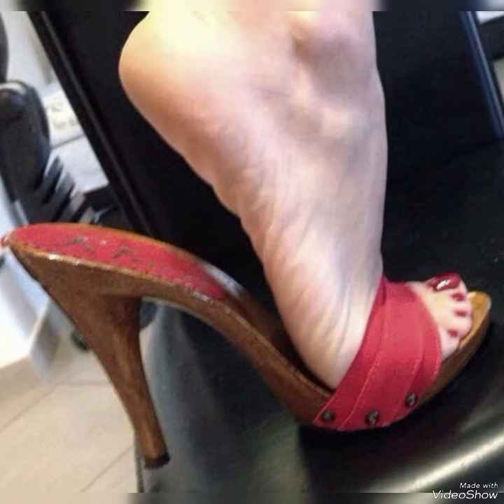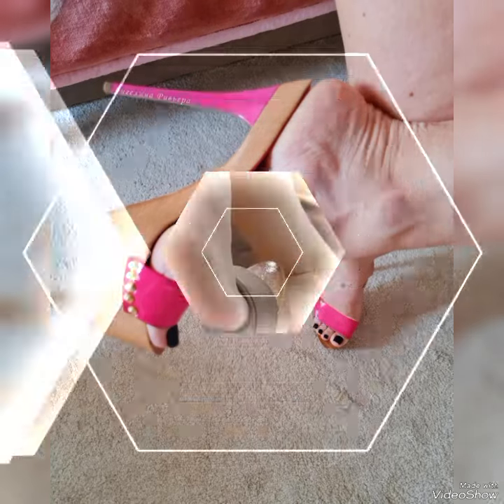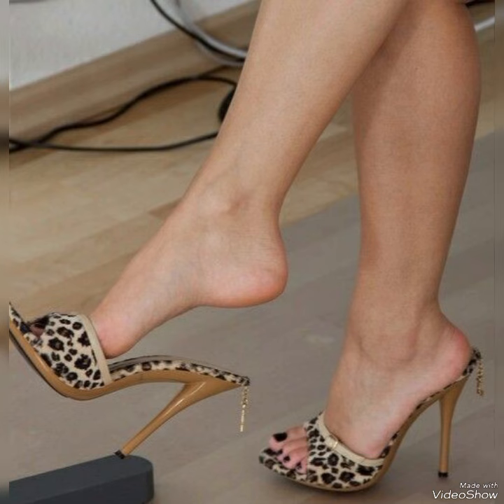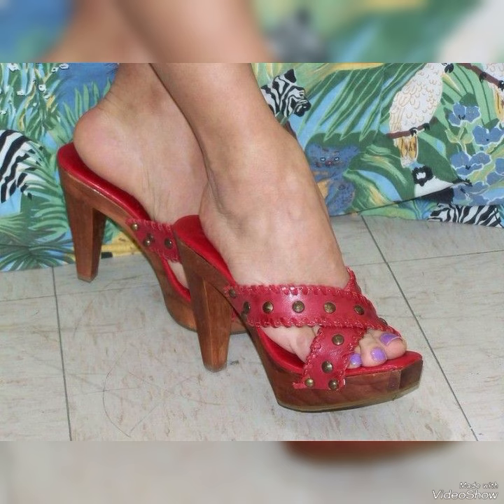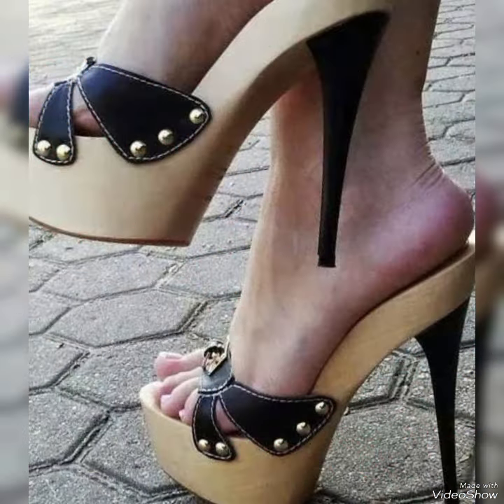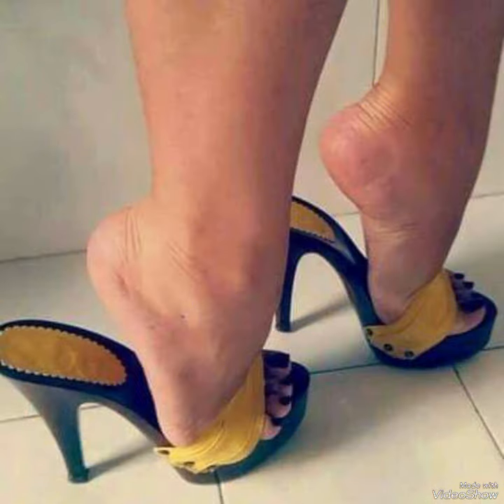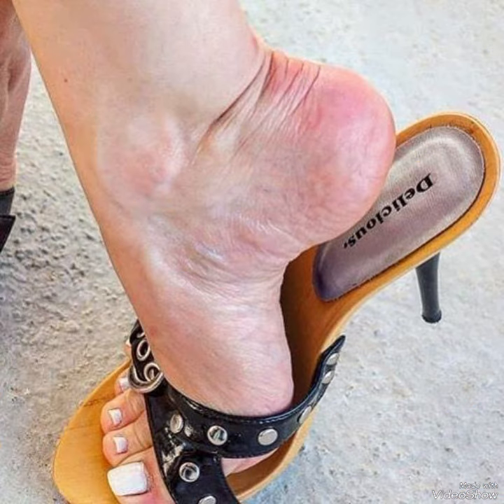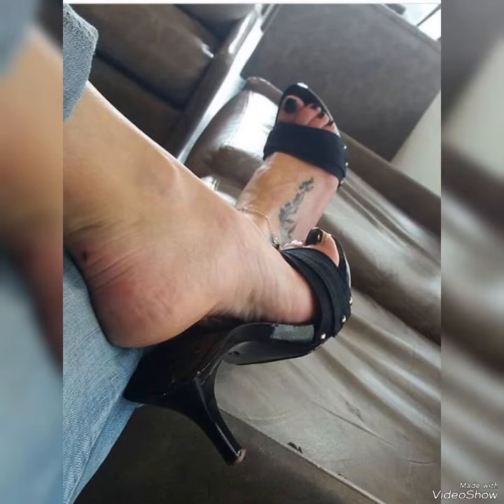Fabulous collection of wooden high heel mule sandals for ladies woodenmules mulesandals mules.